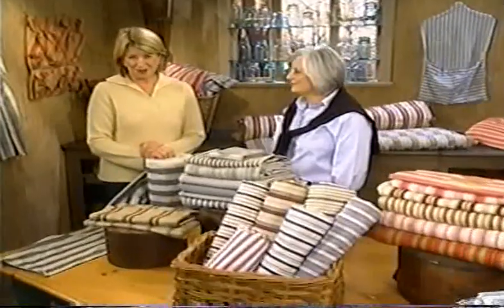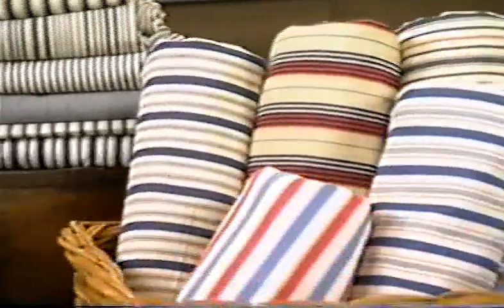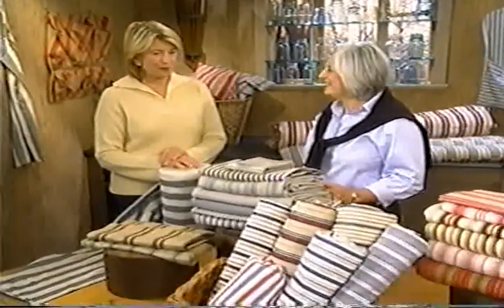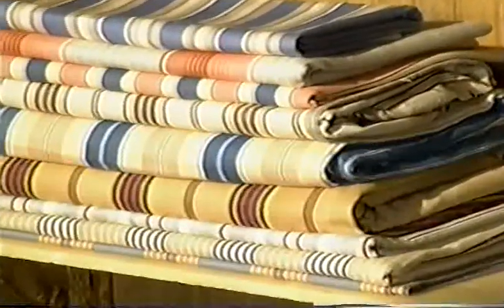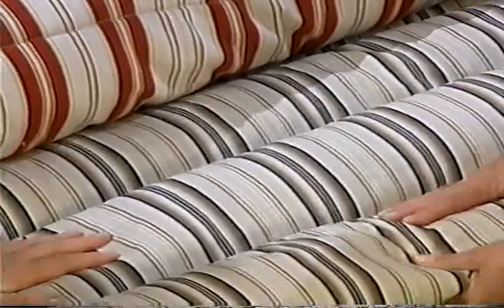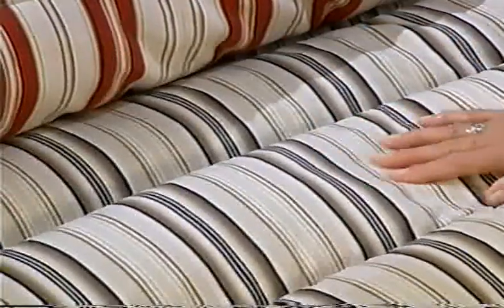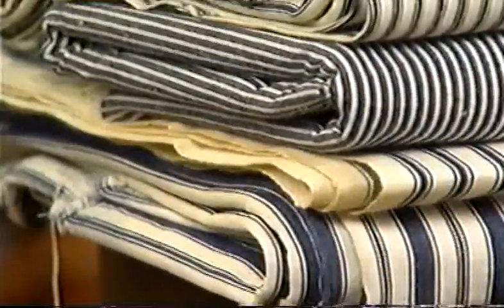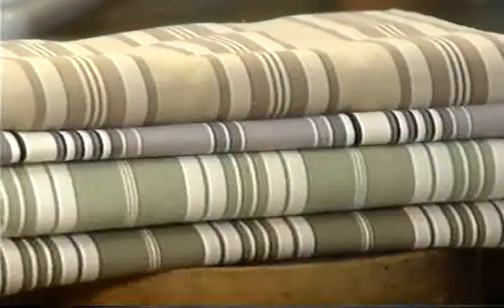Michele Fox American Antiques With Martha Stewart Ticking